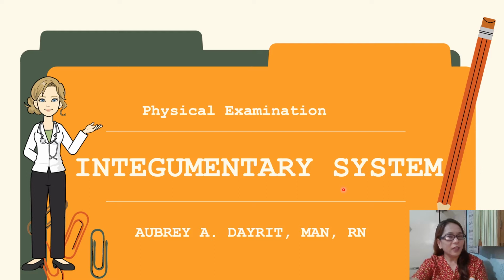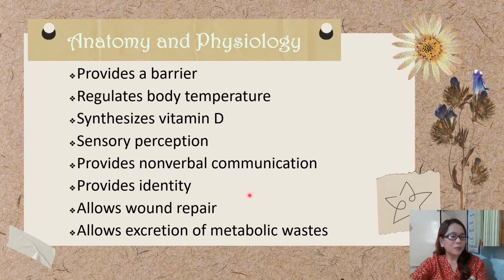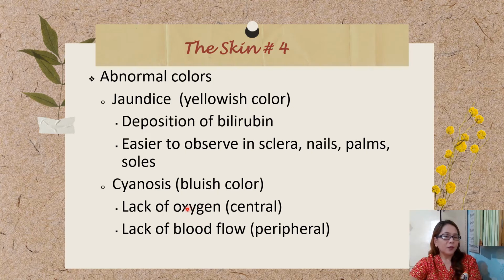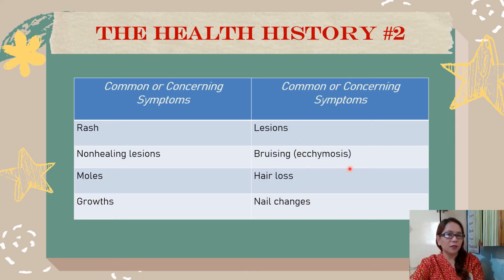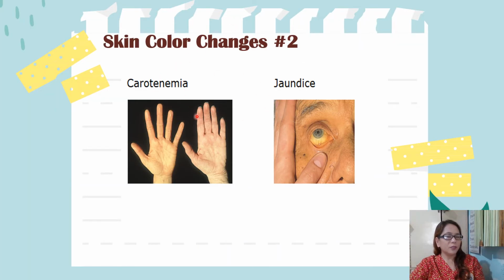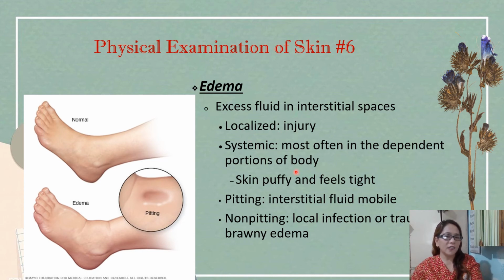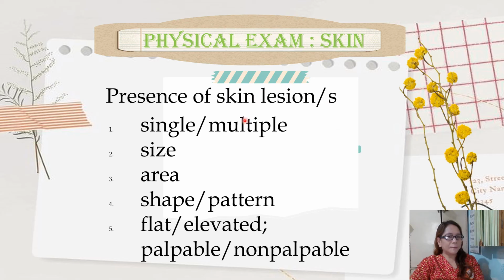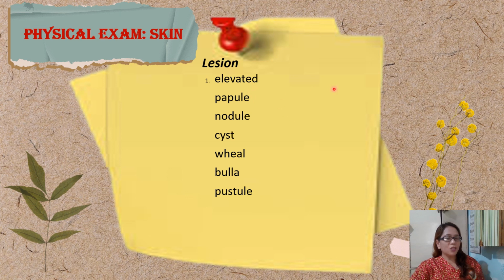The Integumentary System Physical Examination Chapter 9 Part 1